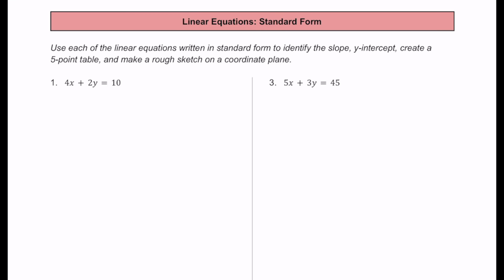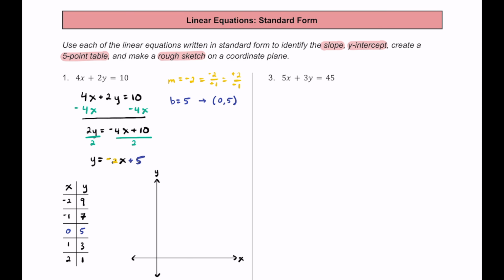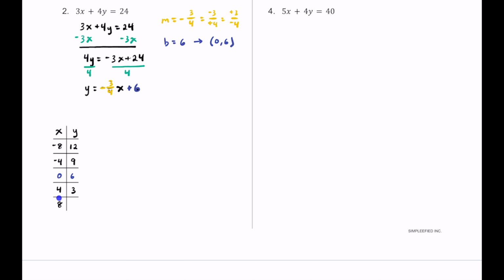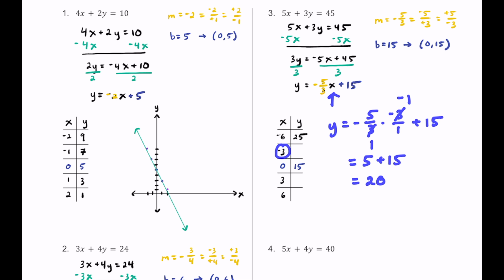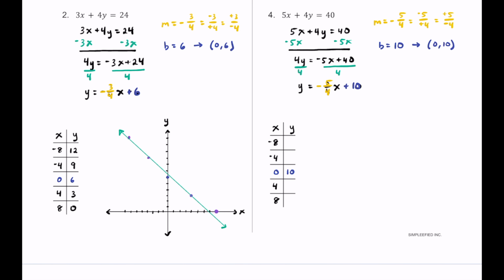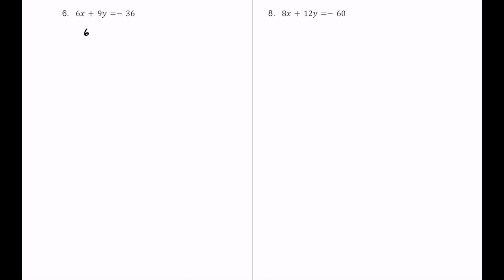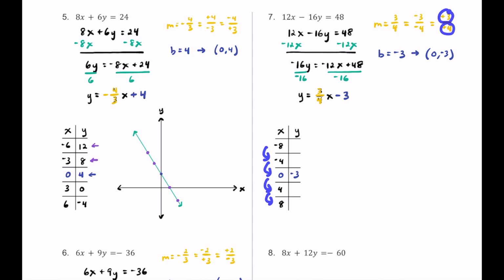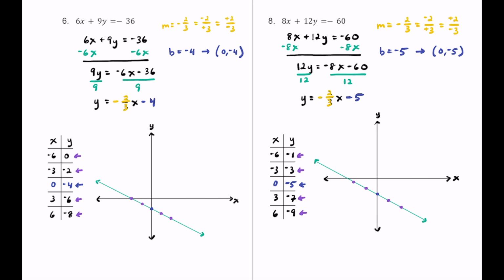Graphing Linear Equations written in Standard Form [8 Practice Problems]